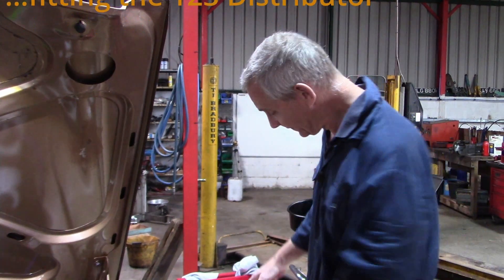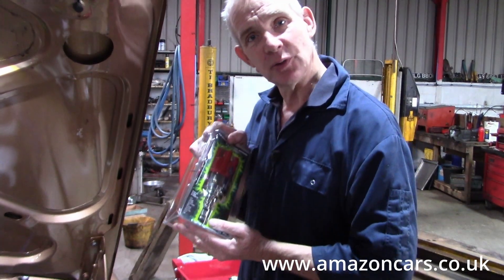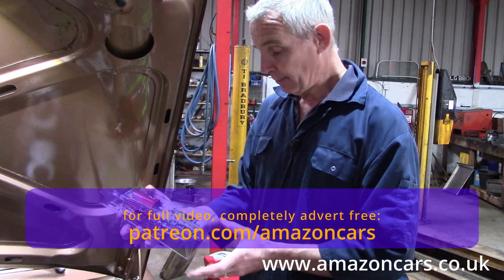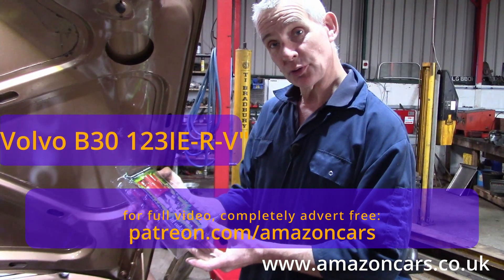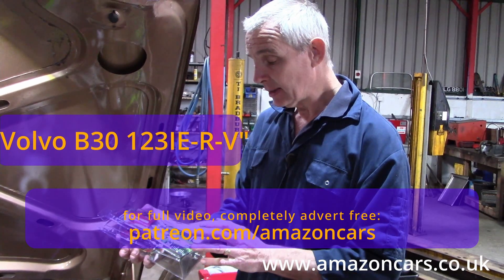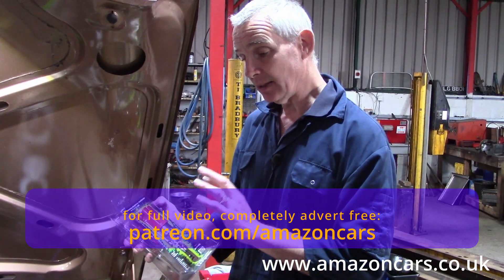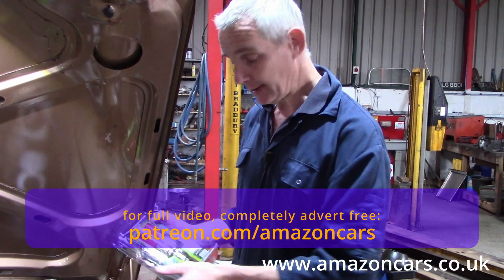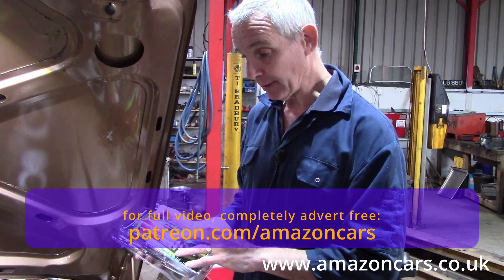164: fitting the 123 Distributor to the B30A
Truncated video short...
Installing and setting up the Albertronic 123 Distributor in the 164.
In particular you must delete the coil & ballast resistor, replacing them with a standard coil.
164E with Bosch D-Jetronic is almost identical set up.
164